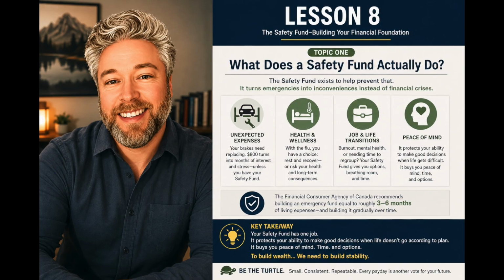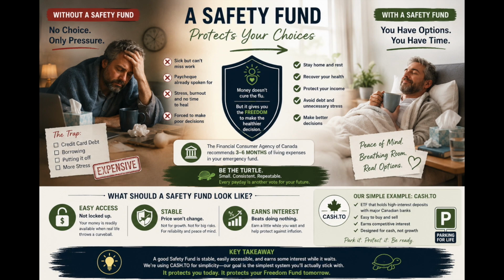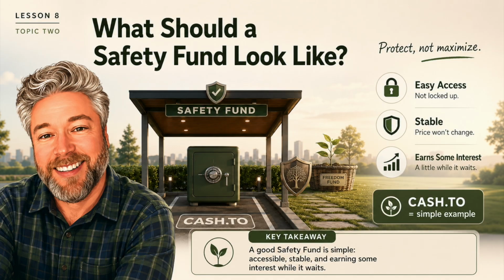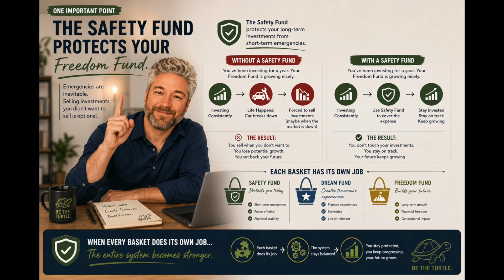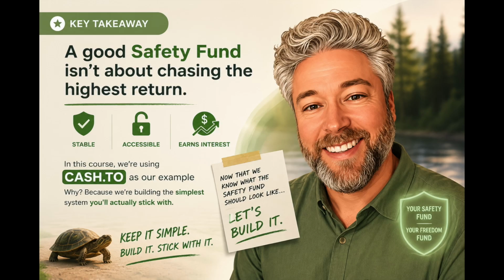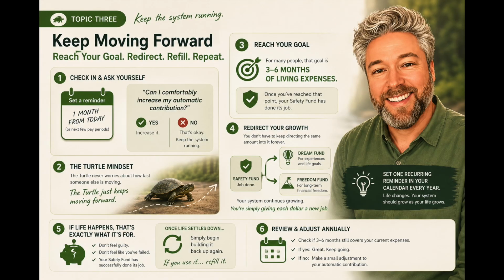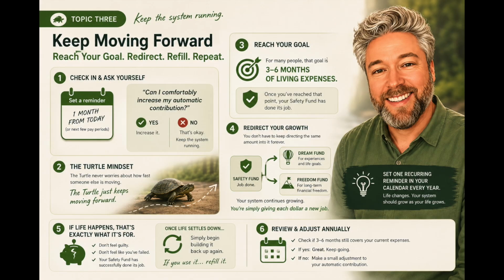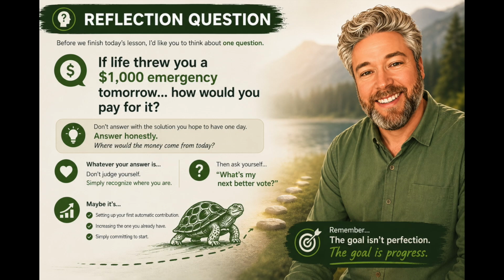LESSON 8 The Safety Fund: Building Your Financial Foundation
In Lesson 8, we take a deeper look at the Safety Fund. What it does, why it matters, and how it can protect you from debt, stress, and being forced to sell long-term investments when life doesn’t go according to plan.

You’ll learn what qualities a Safety Fund should have, why stability and accessibility matter more than chasing the highest return, and how a simple system can help create peace of mind, time, and options.

For this course, we use CASH.TO as a simple teaching example.

Small. Consistent. Repeatable.

Be the Turtle.